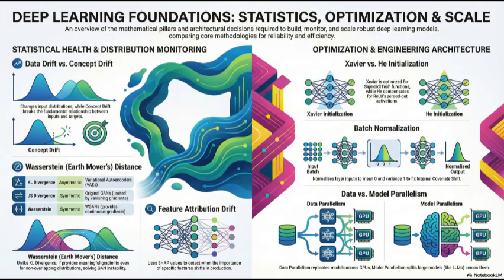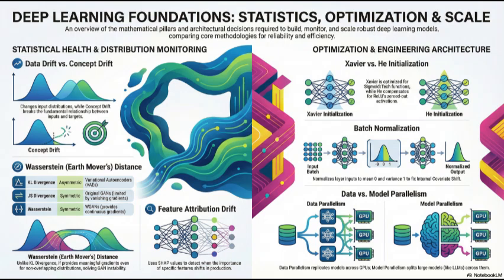5 Architectures of Trust LLMOps Optimization AI Security